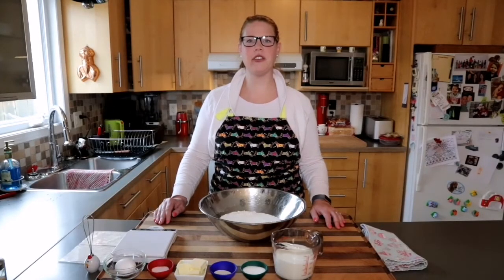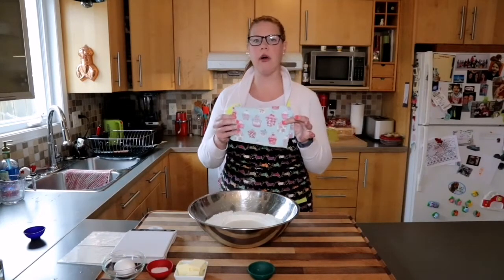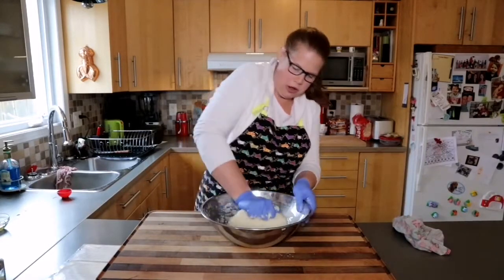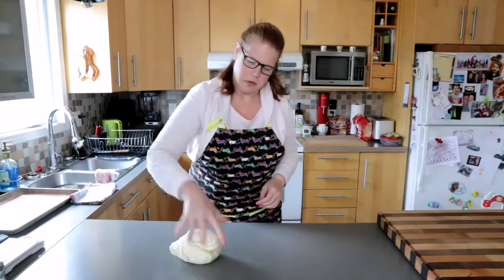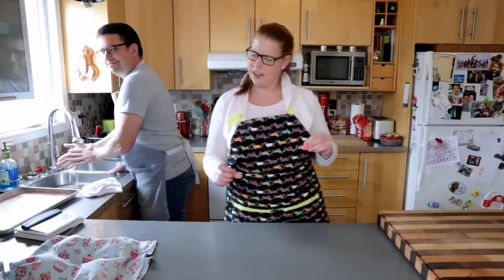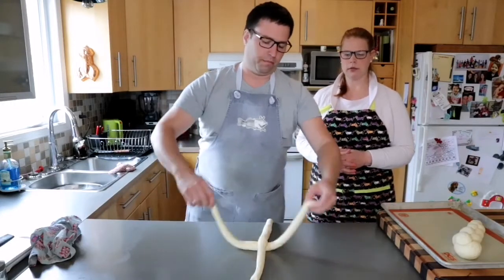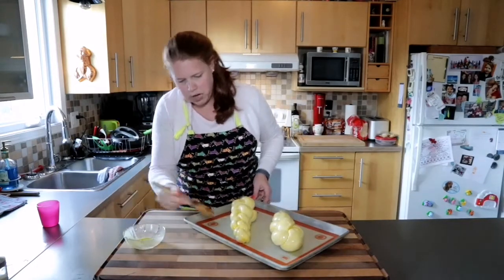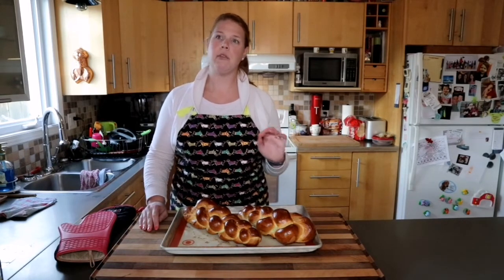Tresse Suisse or Zöpf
Ingredients
600 g all purpose flour
6g of dry yeast
25g of granulated sugar
10g of fine salt
330g milk
50g unsalted butter, cubed
1 egg

Preparation
Dissolve the yeast in lukewarm milk, along with sugar. Stir to combine.
In a large mixing bowl place all purpose flour. Make a well at the centre of the flour.
To create the sponge: Pour milk, yeast and sugar into the centre of the well, and slowly incorporate flour from the sides of the well until you reach the consistency of pancake batter.
Place cubed butter around the edge of the flour well. Place the bowl with the sponge  in the oven covered with a damp towel for 25mins.
After 25mins, place a well beaten egg in the centre of the sponge and the salt around the exterior of the well.
Begin to incorporate the flour from outside of the well into the sponge, until all of the ingredients are well combined (easier to do this with gloves on).
Knead until dough comes together, and you are able to turn it out onto a clean counter. Knead for 10 minutes.
Place dough into a clean, dry bowl and re-cover with the damp cloth. Place the bowl back into the oven with the light on for 1.5hours.
Throw dough vigorously on the counter 40 times to get out air bubbles and build the structure of bread.
Form 1 large tresse or 2 smaller tresses with 2 boudain (rolls) = 4 strands.
Allow to sit in the fridge overnight or for 3 hours on a baking sheet lined with parchment/silpat, uncovered.
Make an egg wash with just yolk, and brush every crack and crevice with the yolk to achieve optimal colour.
Bake at 390F for 36-40 mins or until inside is hollow sounding.